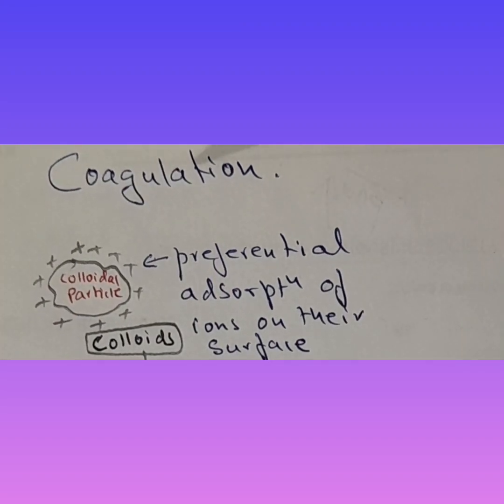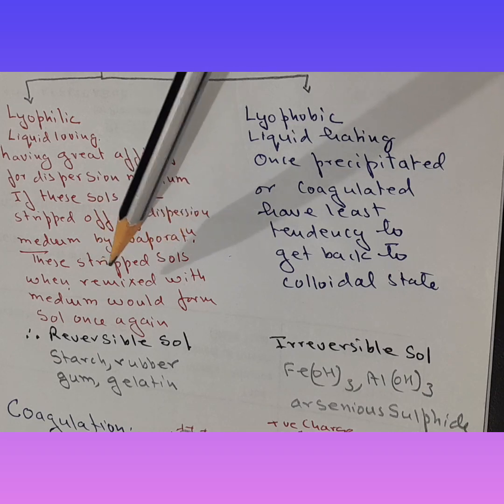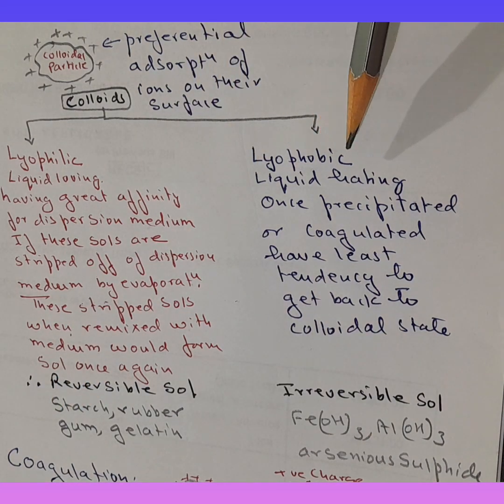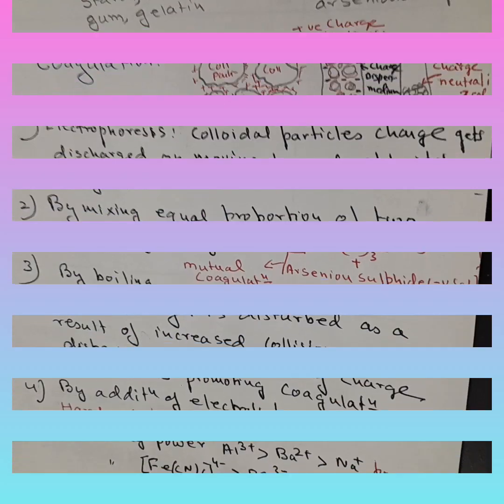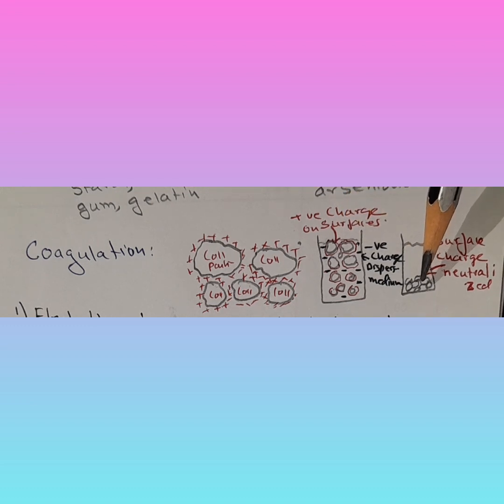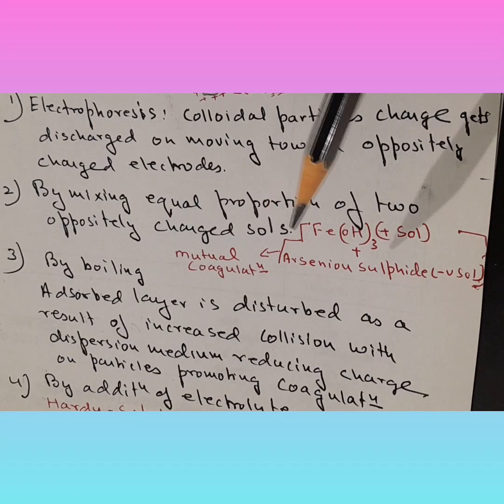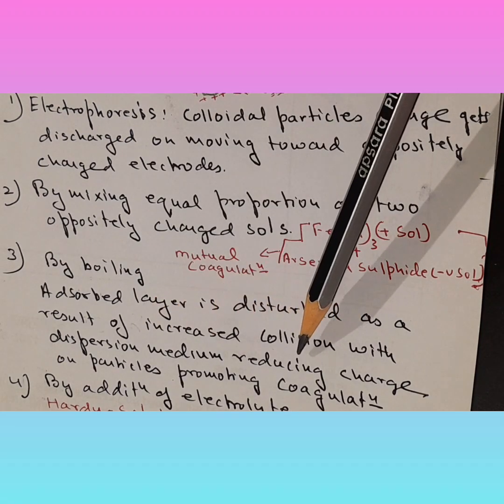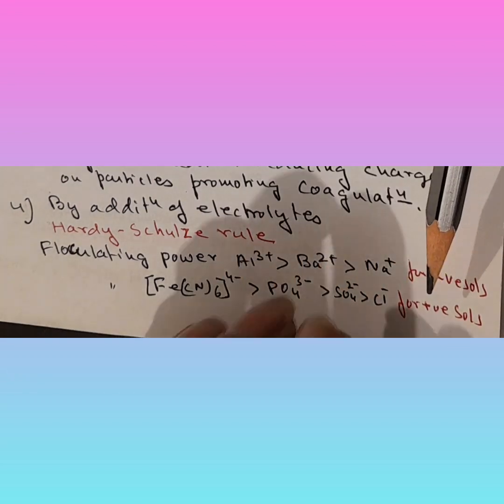Colloids -2 methodologies for coagulation including Hardy-Schulze rule simplified